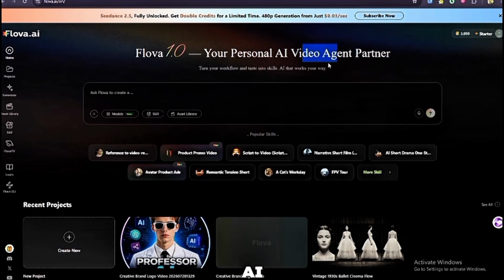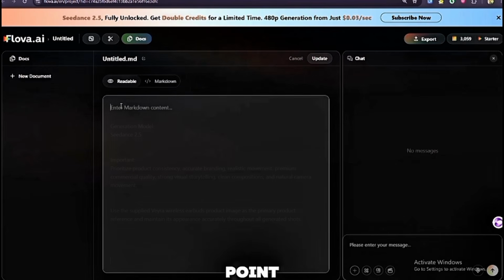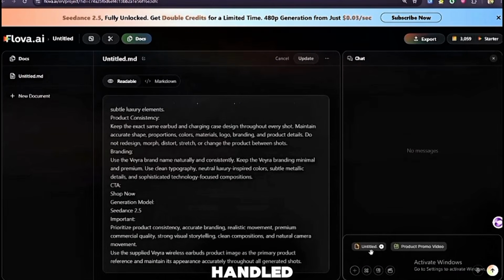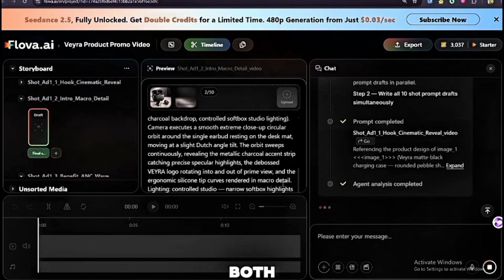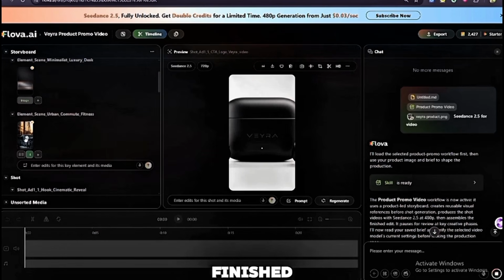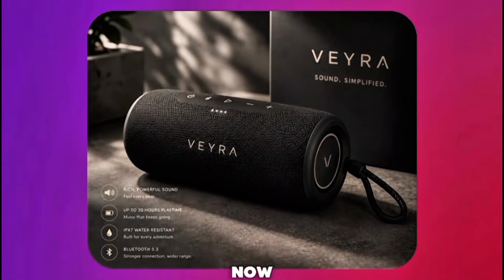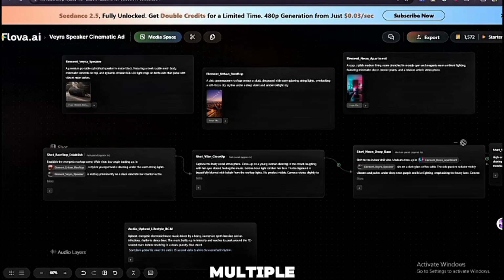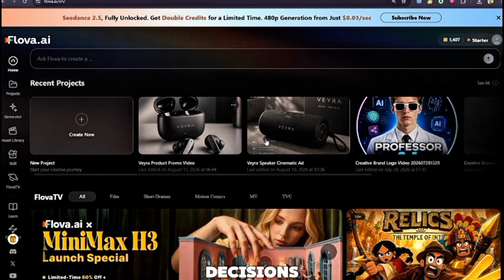Seedance 2.5: Create Stunning Videos from Images | Full AI Video Tutorial & Review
Flova AI Complete Review 2026
In this video, I’m taking a complete look at Flova AI and its powerful AI video creation features. We’ll explore how you can go from one image to a complete ad campaign, including AI-powered video generation and creative workflows.

Link:

🔥 Seedance 2.5 is now available on Flova AI!
I’ll also show you what it offers and how it can be used for creating high-quality AI videos and advertising content.

✨ In this video:
• Flova AI complete review
• Seedance 2.5 features
• Image-to-video generation
• Creating full ad campaigns with AI
• AI video creation workflow
• Platform features and overall experience